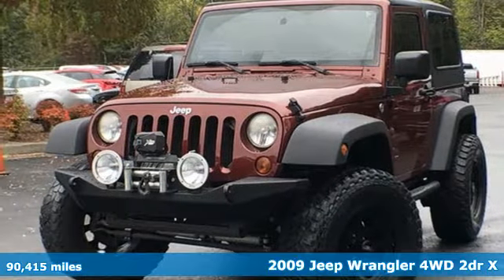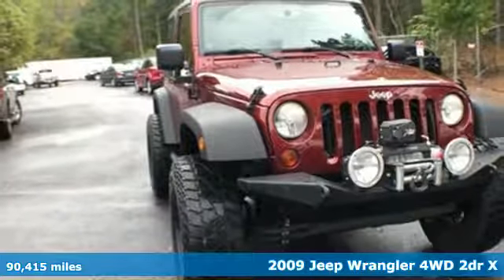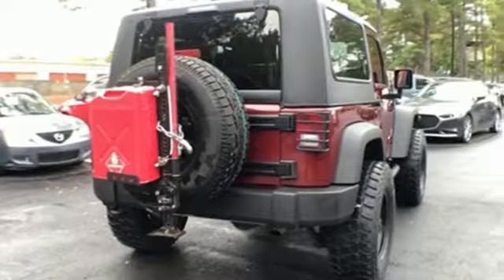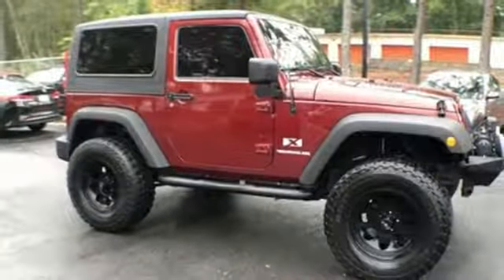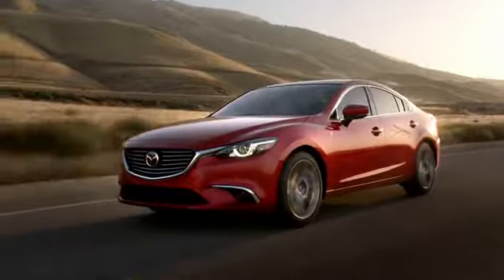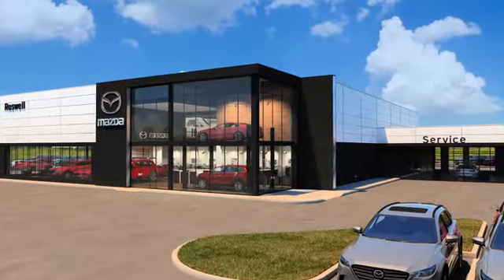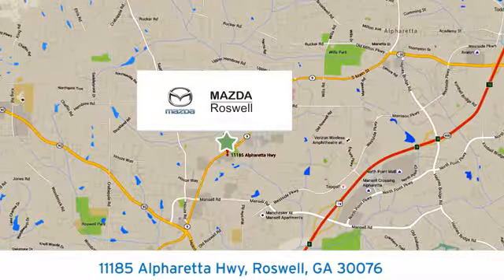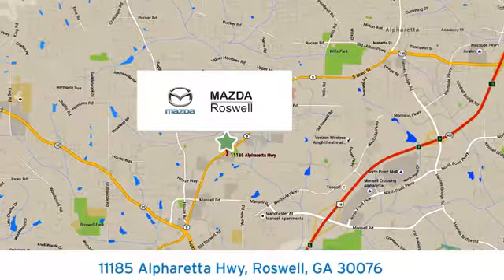Used 2009 Jeep Wrangler Roswell GA Atlanta, GA 5972P - SOLD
Year: 2009
Make: Jeep
Model: Wrangler
Trim: X
Engine: 3.8L V6 SMPI
Transmission: 4-Speed Automatic VLP
Color: Red
Interior: Dark Slate Gray/Med Slate Gray
Mileage: 90415
Stock #: 5972P
VIN: 1J4FA24169L786611
Recent Arrival!brbrHARD TOP, 4WD, Freedom Panel Storage Bag, Freedom Top 3-Piece Modular Hard Top, Rear Window Defroster, Rear Window Wiper/Washer, Tinted Rear Quarter & Liftgate Windows. Red Rock Crystal Pearlcoat/Black Hard Top 2009 Jeep Wrangler X 4WDbrOdometer is 26764 miles below market average!brbrbrAwards:br * 2009 KBB.com Best Resale Value AwardsbrReviews:br * Whether you're an off-road enthusiast, an occasional camper or just a city slicker with a back-country mindset, the rugged yet refined 2009 Jeep Wrangler is sure to please. Source: KBB.com

Address:
11185 Alpharetta Hwy